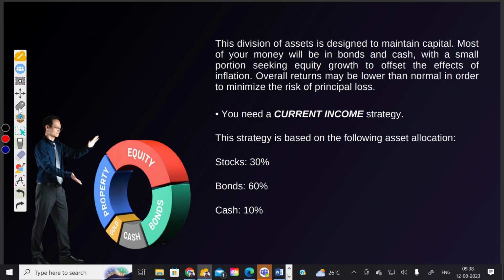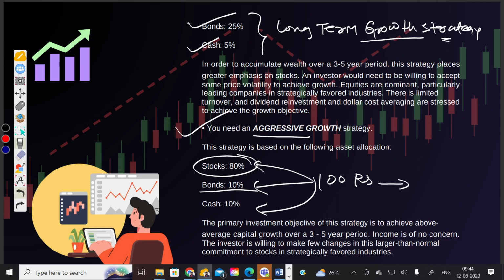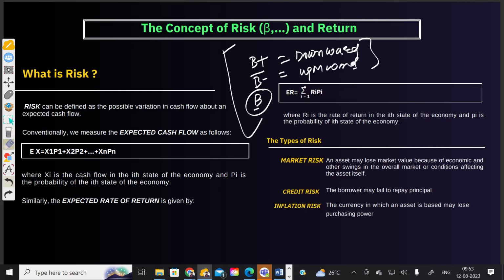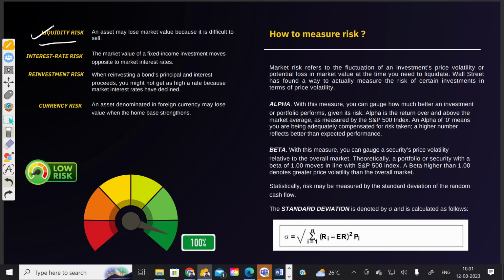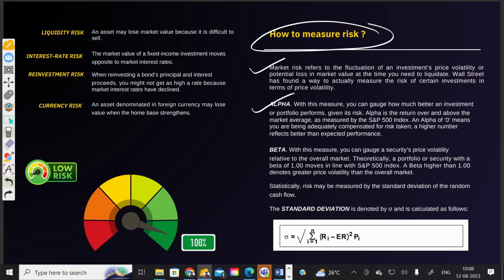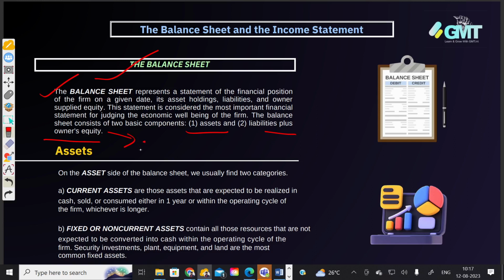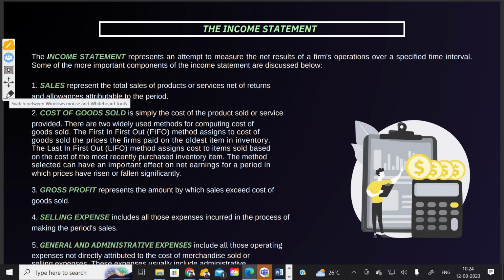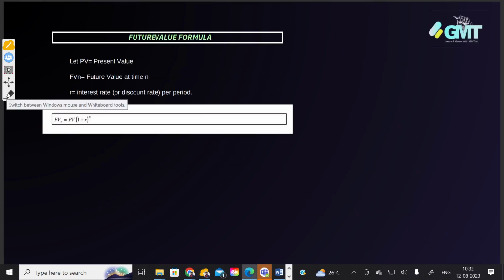Investment Banking-Full course on investment Allocation and Risk Diversification episod#4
Derivatives